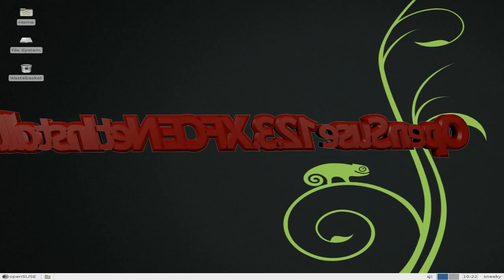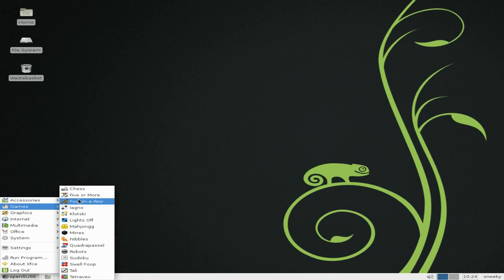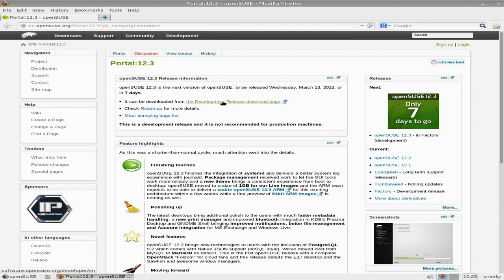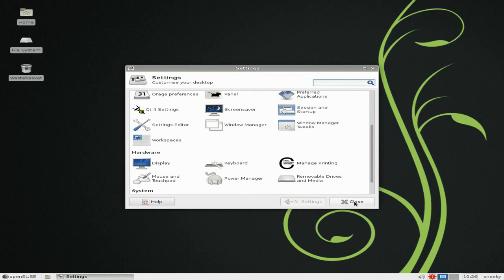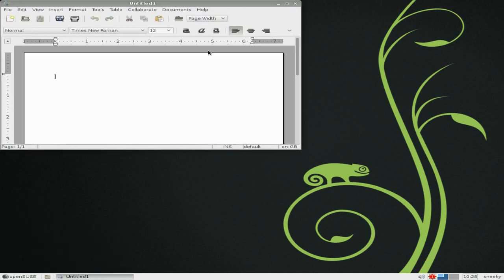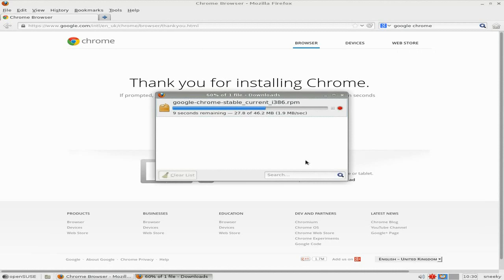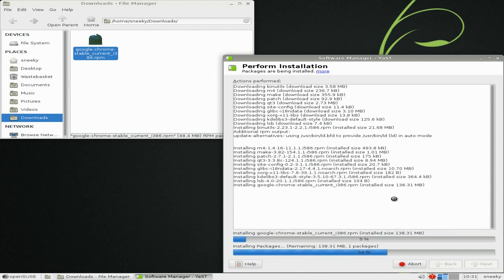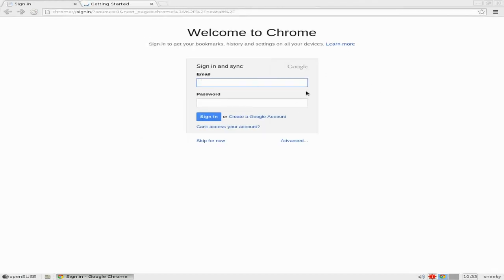Open Suse 12.3 Net ISO.....A Lot Of Suse Goodness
Here we have the net install install of the new open suse soon to be released 12.3 version (to be released on 13/3/13) now i found it a lot better experience this way even though it took about an hour, and the distro is a lot snappier than i expected, so give it a try and be suse happy. super